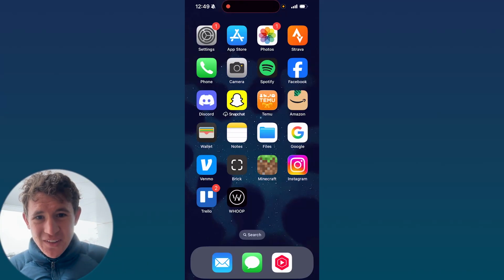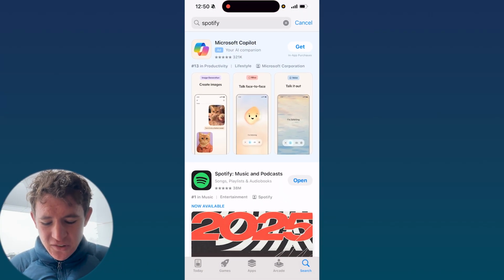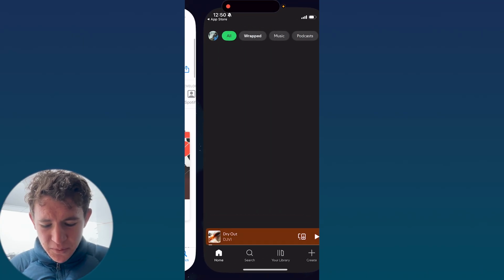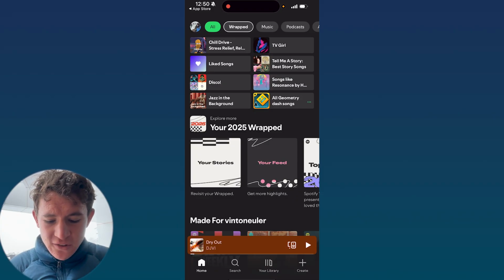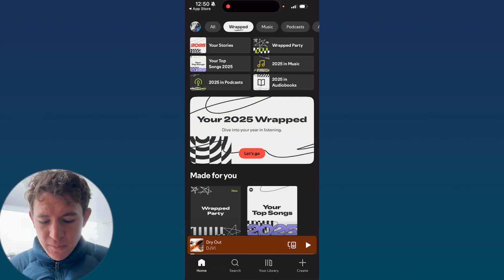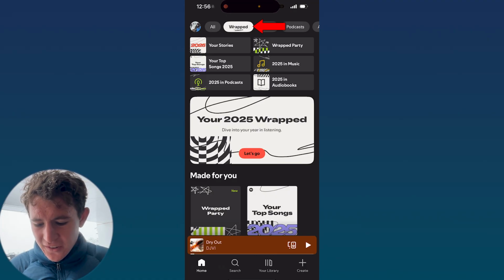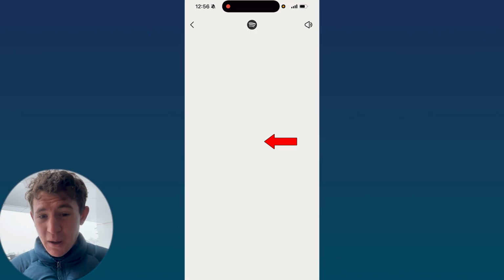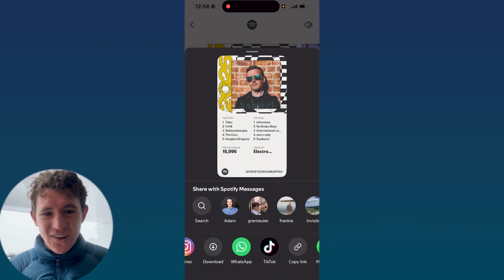DECEMBER 2026! Spotify Wrapped How To Find/Access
🎶 In this quick `app tutorial`, I'll show you `how to see spotify wrapped` and access your `year in music` stats! Learn essential steps, including how to `update apps`, to ensure your `streaming` experience is seamless. Don't miss out on reviewing your favorite tracks! 🎉